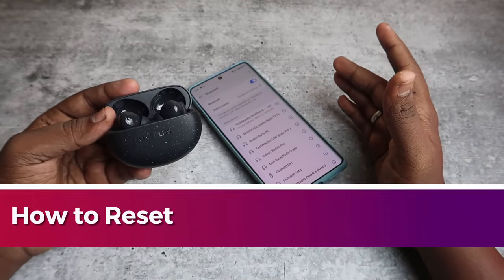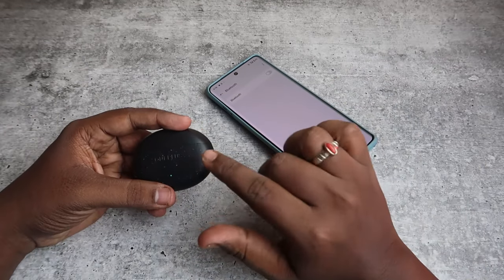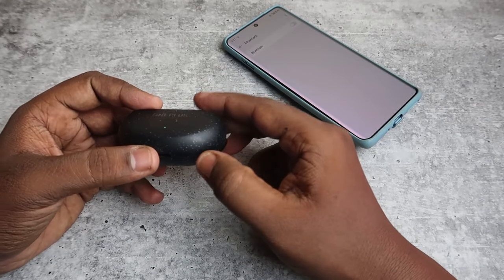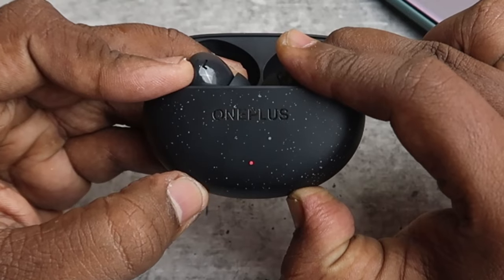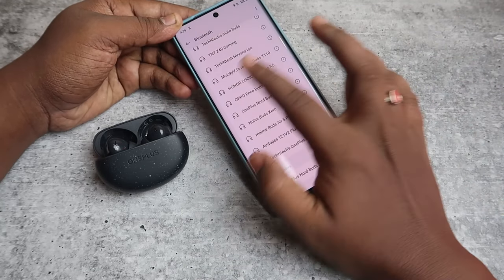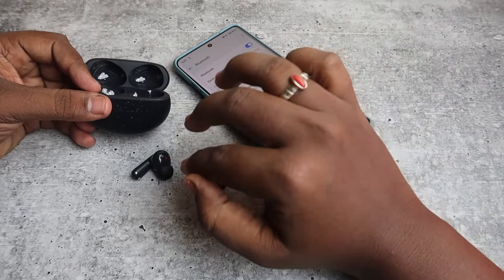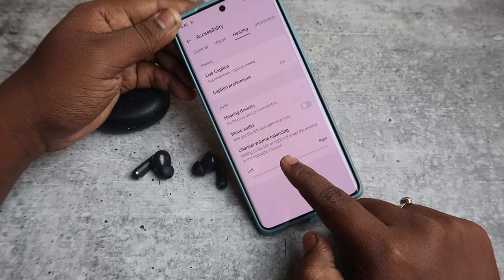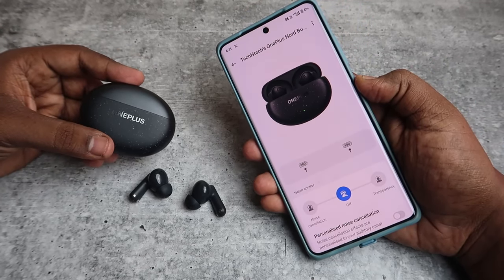How to reset OnePlus Nord Buds 3 Pro | OnePlus Earbuds Not Pairing Problem Solved!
Let me share the method of How to reset OnePlus Nord Buds 3 Pro. If your OnePlus earbuds not pairing or working together try the methods shared